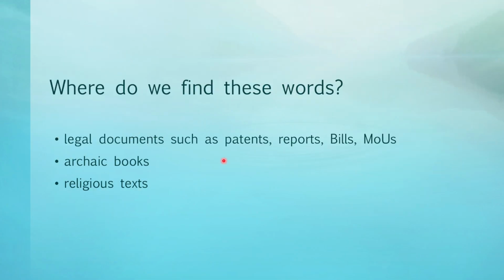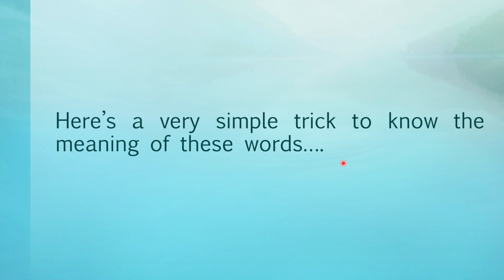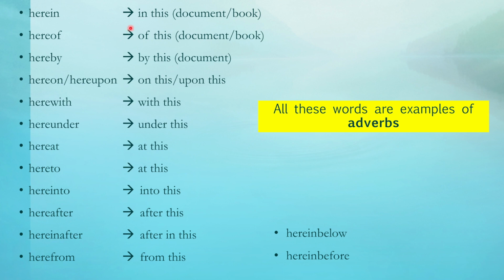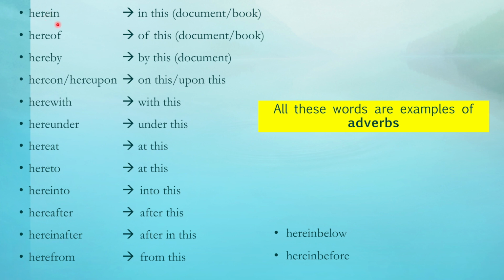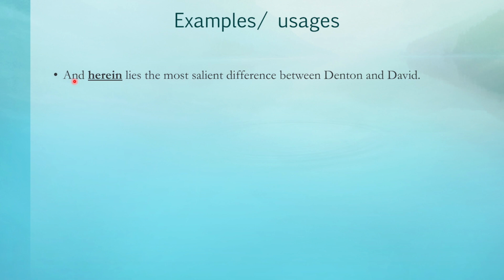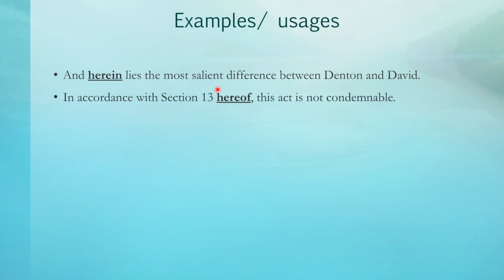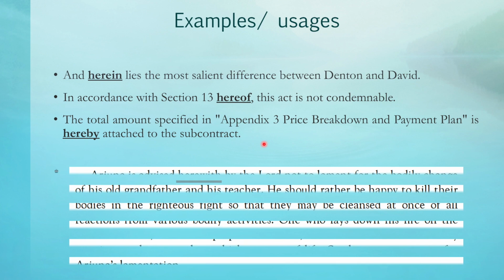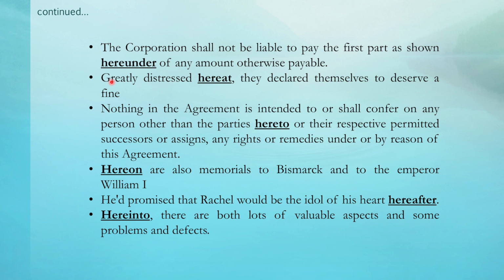Meaning of herein, hereby, herewith, hereunder, hereat, hereafter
In this video, I share a simple trick to decipher the meaning of adverbs such as herein, hereafter, hereby, hereon, hereat, hereunder, hereat, hererinto, herefrom, herewith.